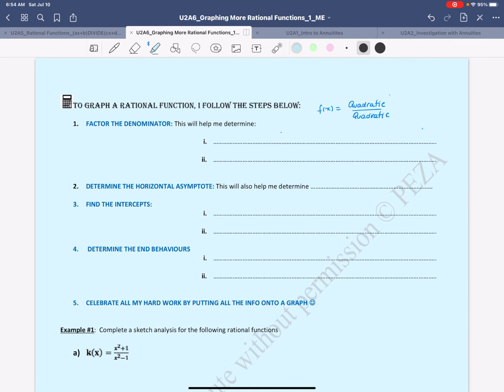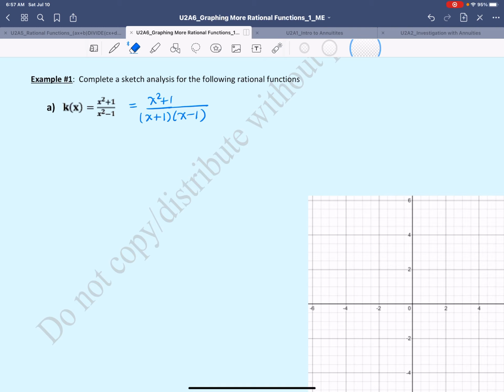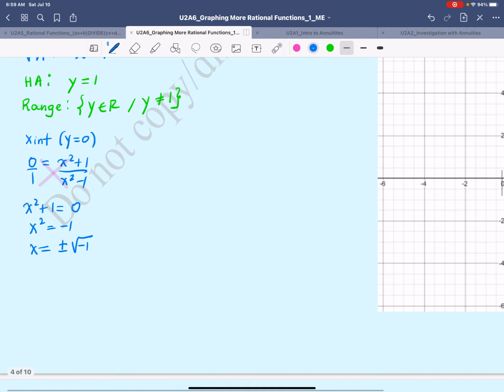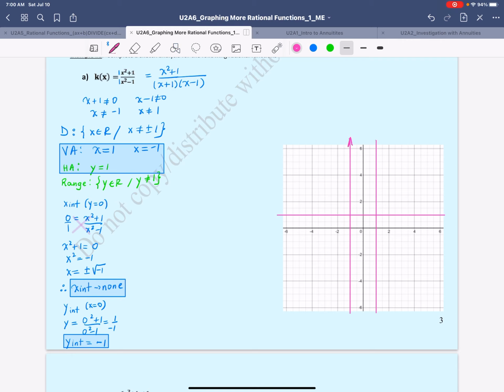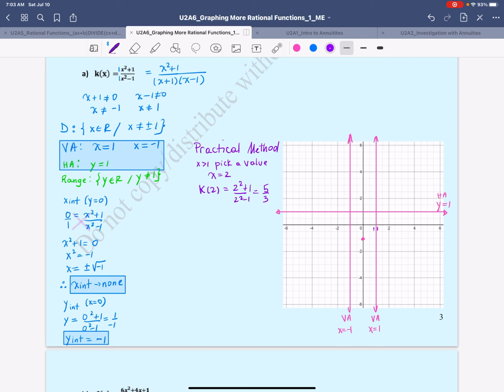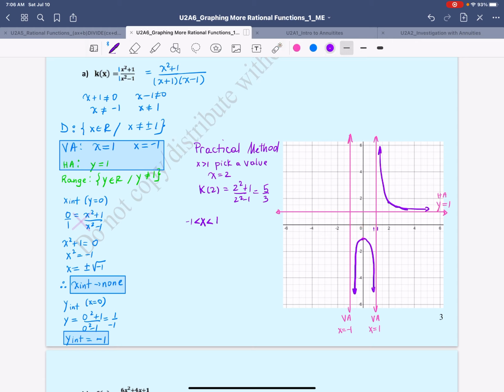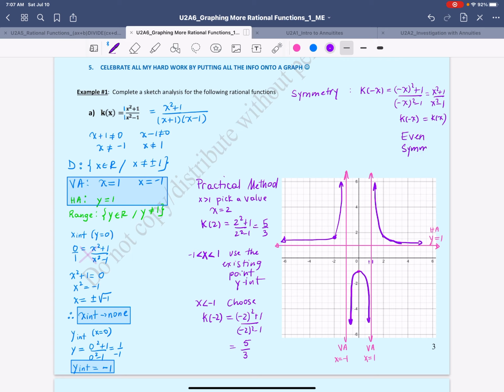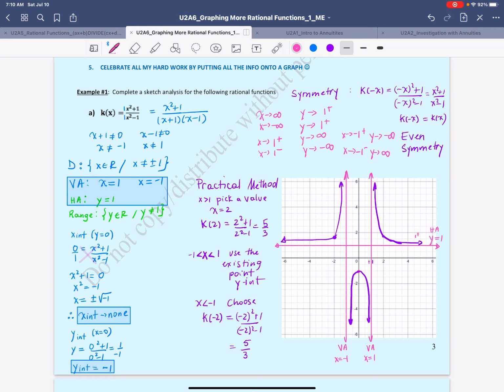Graphing Rational Functions of the form y=(quadratic)/(quadratic)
Graphing        y=(a_1 x^2+b_1 x+c_1)/(a_2 x^2+b_2 x+c_2 )  (y=quadratic/quadratic)